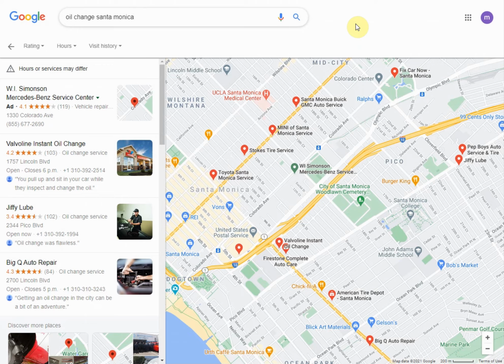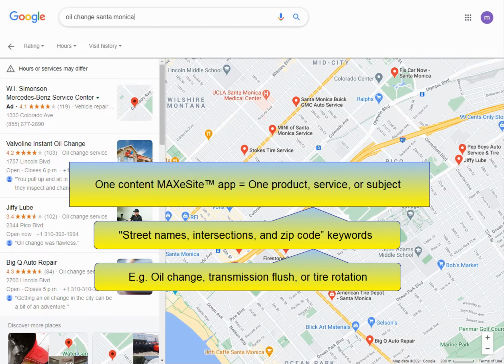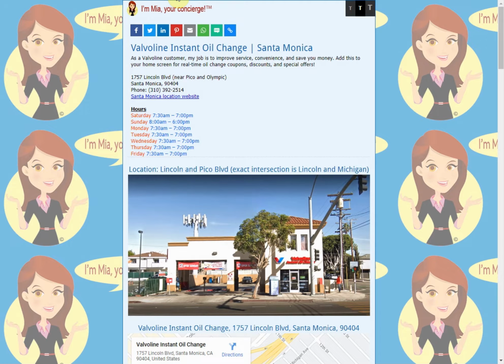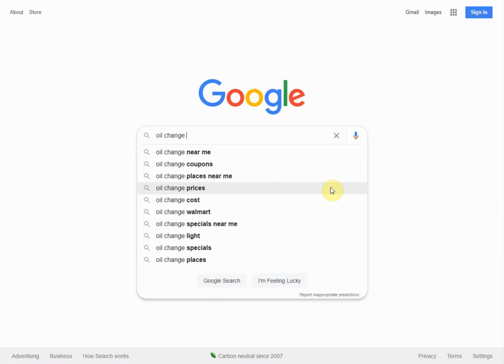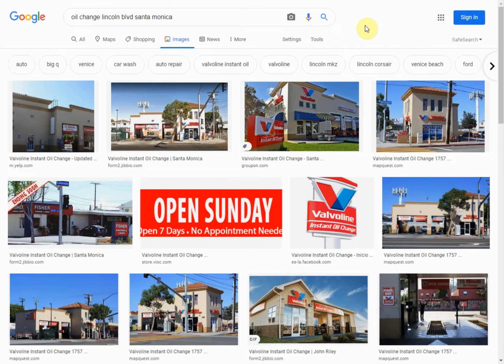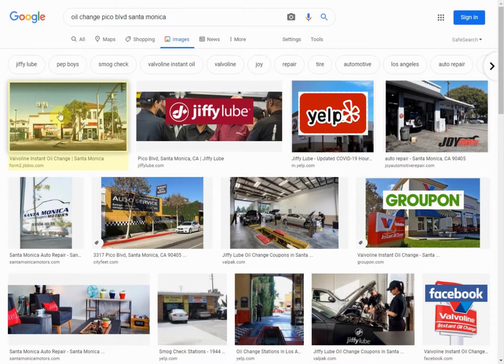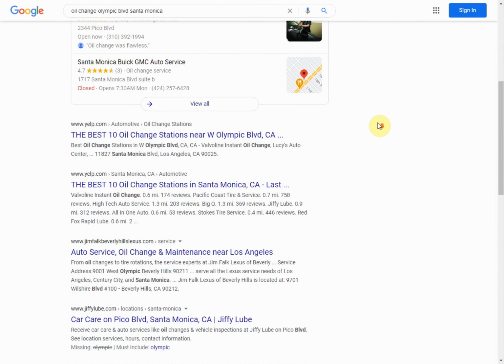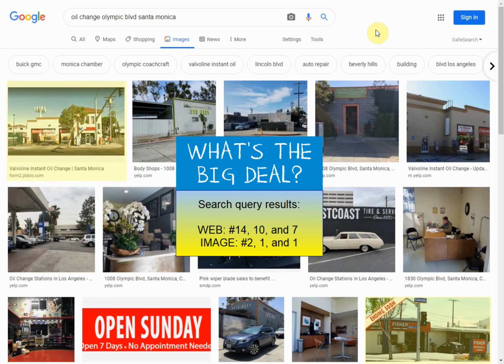Proof of Concept (PREVIEW) - Dominate Local Competition With MAXeSites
🌐 Google ranks web pages, not websites.

☝ New customers are essential, existing ones are more valuable.

MAXeSites offer the best of both worlds to increase:

✅ Local web presence and organic traffic (for new customers)

✅ Customer service and loyalty (for existing customers)

Create browser-based MAXeSites in minutes.  Copy and edit individually, or batch create and edit thousands with one CSV file.